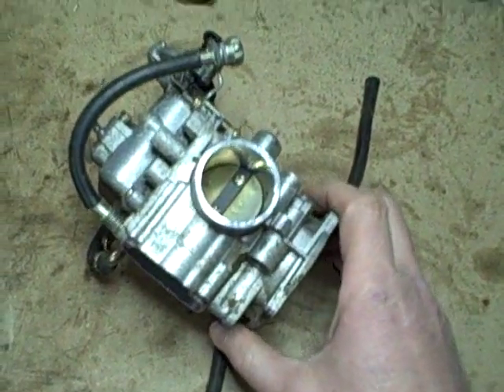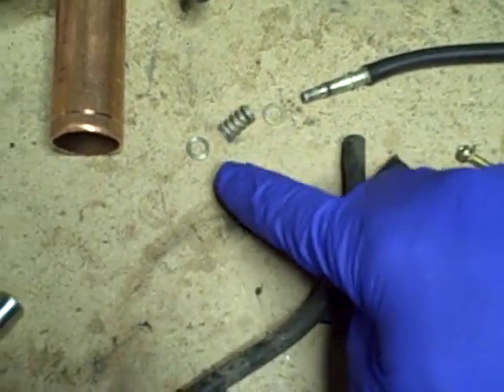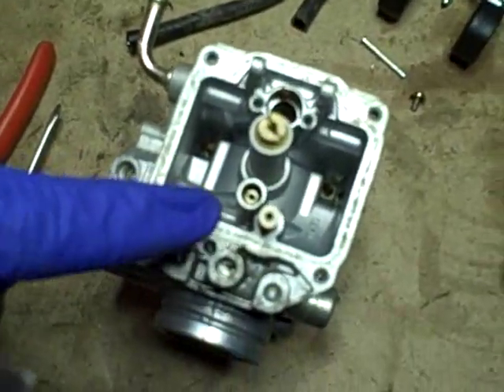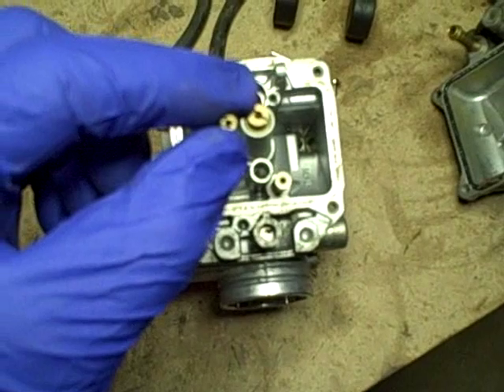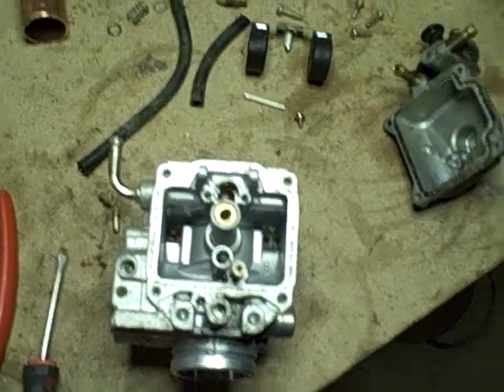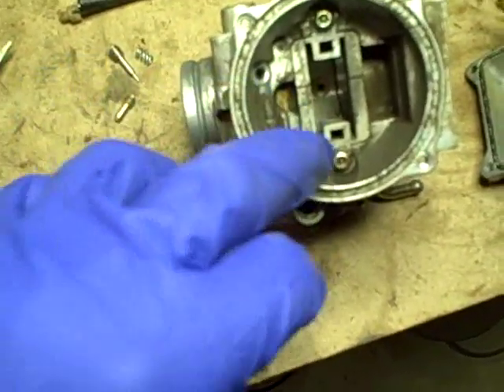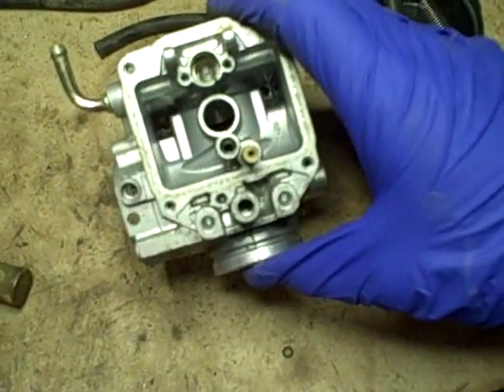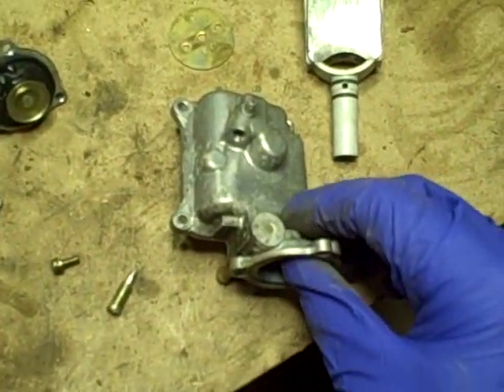Arctic Cat Project Part 15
Carb work